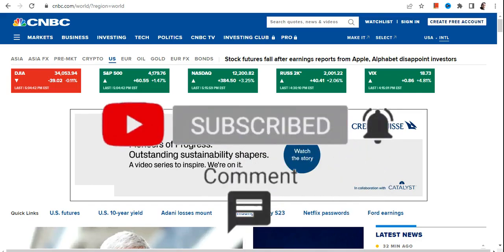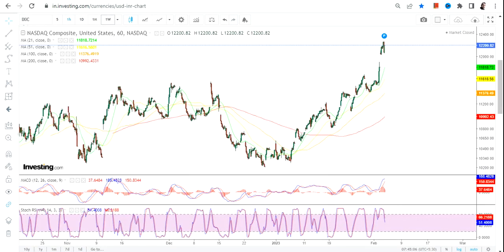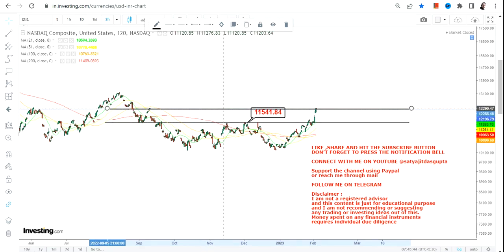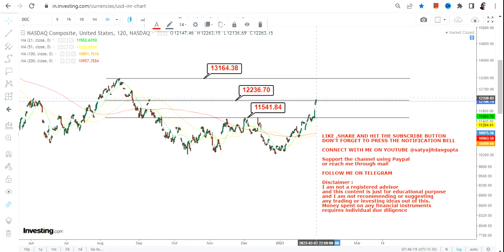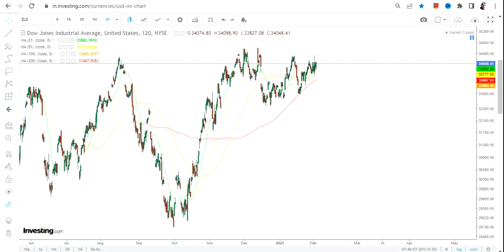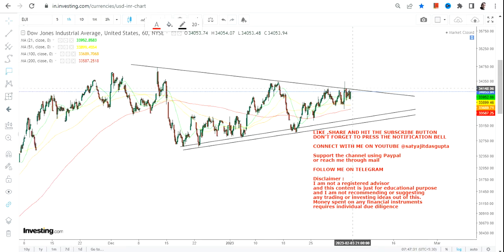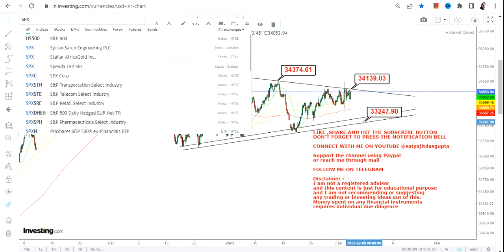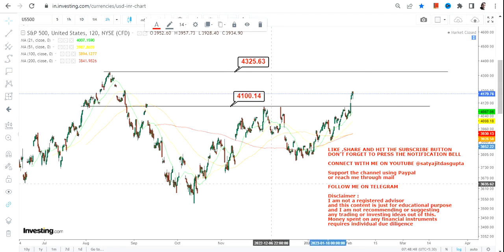US MARKET TODAY RANGE EXPANSION | DAY TRADING | NASDAQ | DJI | SPX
In this video, we will take a closer look at the world of trading and how it works. We will cover the different types of markets, including stock, forex, and commodity markets, as well as the different trading strategies that traders use to make profits.

We will also discuss the importance of risk management in trading and how to properly use technical analysis to make informed decisions.

Whether you are a beginner or an experienced trader, this video will provide valuable insights into the world of trading and help you make more informed decisions in your trading journey. So sit back, relax and enjoy the video

Highlights :
👉spx big upside
👉dji potential breakout
👉nasdaq big upside
(Open telegram and copy and paste this link in the search bar of telegram app)
BEST BOOKS LINKS TO BECOME PRO INVESTOR/TRADER :
FOR EQUITIES: